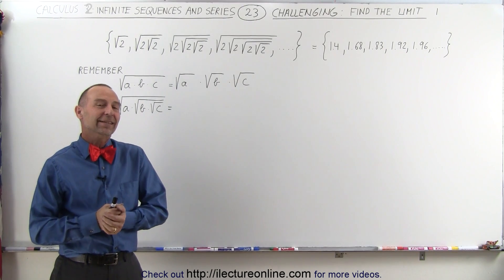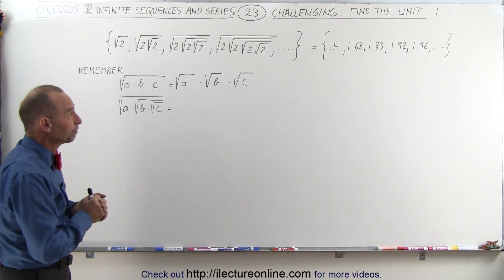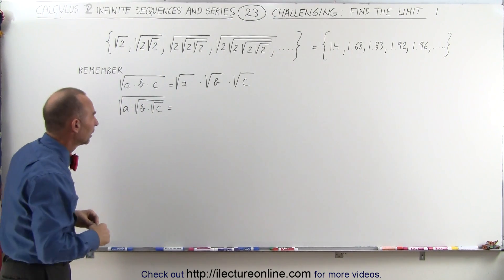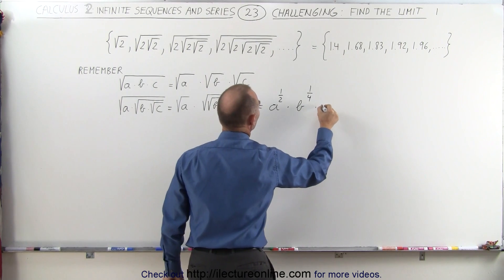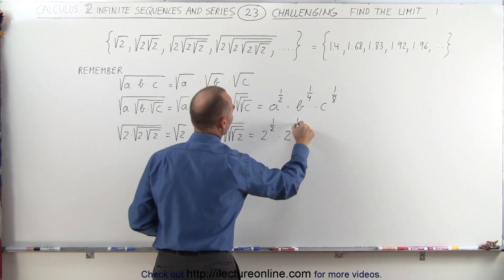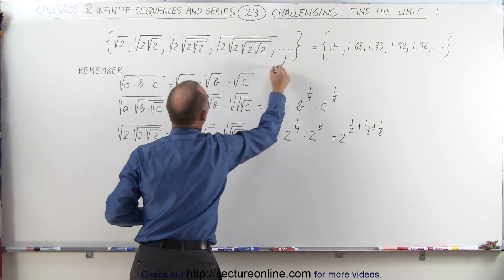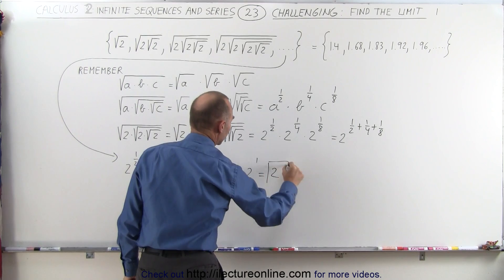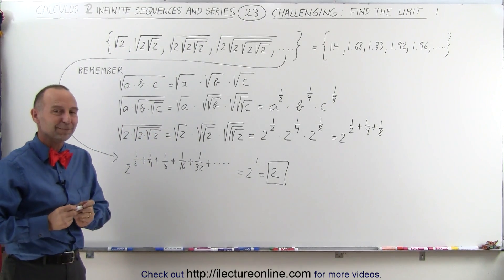Calculus 2: Infinite Sequences and Series (23 of 62) Challenging: Finding the Limit 1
In this video I will find the limit of more challenging sequence, example 1.